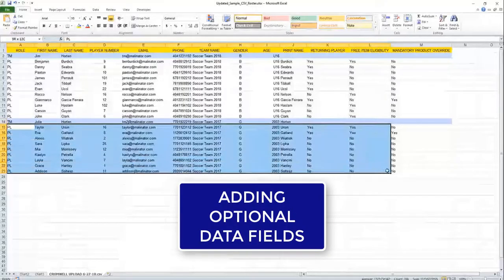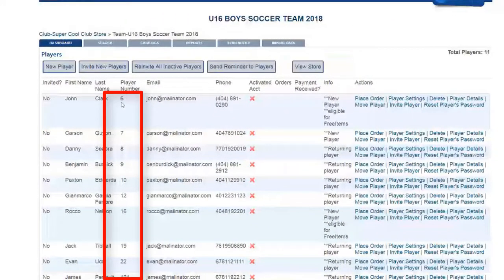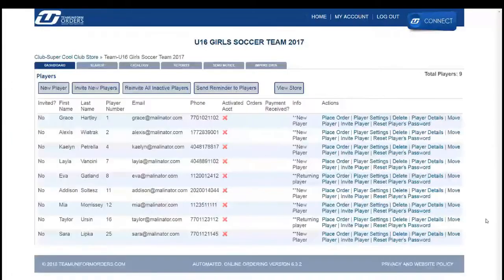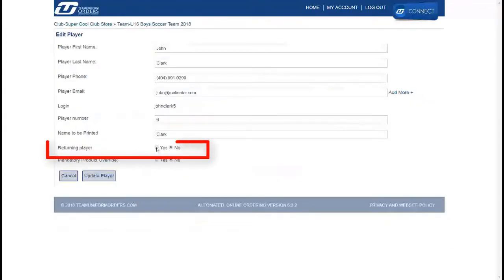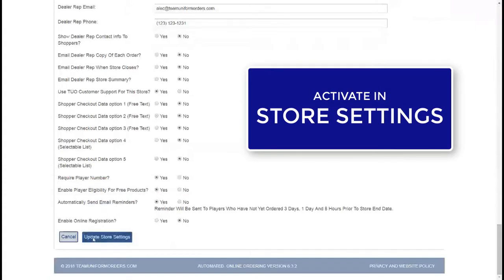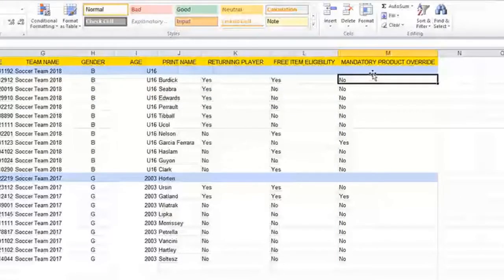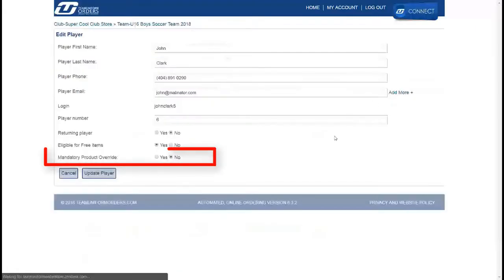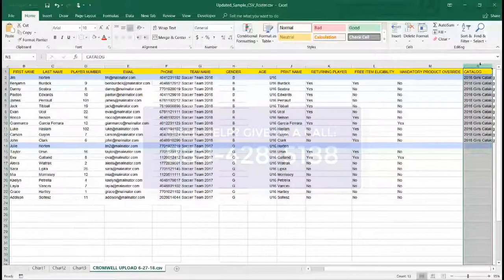Teamuniformorders Roster Management_Optional Data Fields_July2018